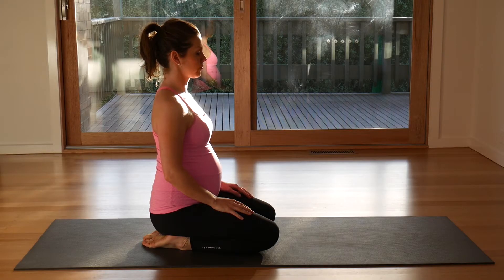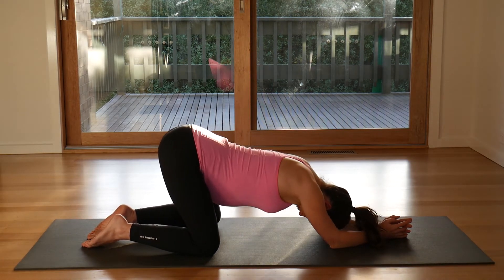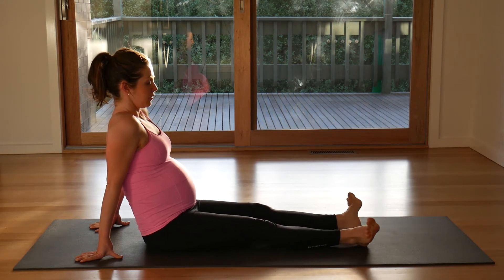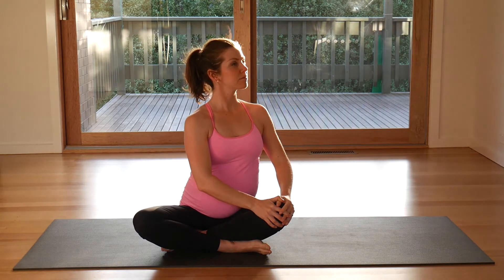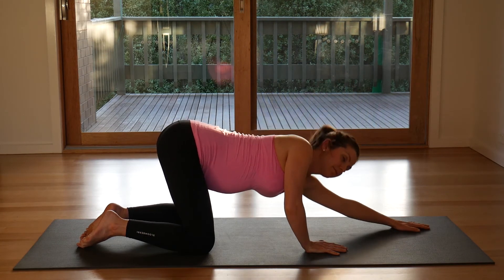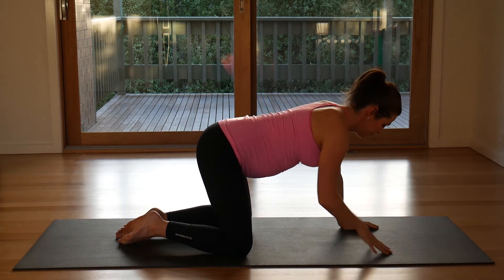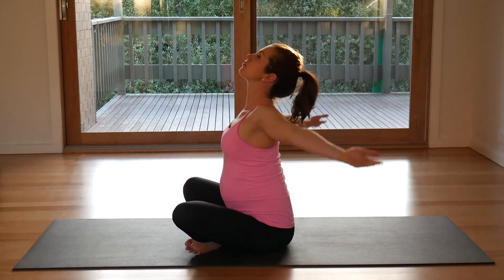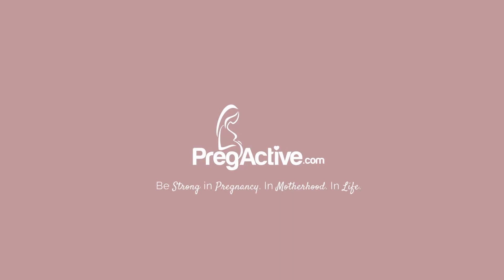PREGNANCY YOGA: Prepare for Labor and Delivery with These Moves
Welcome to our Pregnancy Yoga session designed specifically to help you prepare for labor and delivery! In this video, I will guide you through a series of gentle yoga moves that are safe for expectant mothers. These exercises are tailored to strengthen your body, enhance flexibility, and promote relaxation during this beautiful journey.

Labor and delivery can be a very physical process, and having a strong, flexible body can make a big difference. Yoga can help increase your endurance, flexibility, and strength, which can be beneficial during labor and delivery.

Not only that, but yoga can also help reduce anxiety and promote relaxation, which is essential for a smooth and peaceful experience. By practicing yoga regularly, you can build a stronger connection with your body and better understand your capabilities, which can be incredibly empowering.

🌼 What You’ll Learn:
- Effective breathing techniques to help manage pain during labor
- Strength-building poses to support your changing body
- Relaxation methods to reduce anxiety and stress
- Tips on how to connect with your baby through movement

Whether you are in your first, second, or third trimester, these yoga practices are suitable for all stages of pregnancy. Join us as we empower you to embrace the changes in your body and prepare for a smooth delivery.

Remember to consult with your healthcare provider before starting any new exercise program during pregnancy. Let’s get started on this journey together!

Today we are doing a feel good 25 minute pregnancy yoga flow! It's safe for first trimester, second trimester and third trimester. I hope you feel refreshed and amazing after this prenatal yoga class!

And if you are looking for more yoga workouts then you can GET OVER 200+ free pregnancy workouts

The most impactful move we'll cover is the 'squat pose', which can help open the pelvis and create space for your baby during delivery. This pose is incredibly effective in strengthening the pelvic floor muscles, which are essential for pushing during labor.

When done correctly, the squat pose can help increase flexibility in the hips and pelvis, making it easier for the baby to move through the birth canal. We'll also cover other moves that target the lower back, hips, and core, which are all essential for a smooth and efficient labor and delivery.

By incorporating the squat pose and other targeted yoga moves into your routine, you can start to feel more confident and prepared for labor and delivery. These moves can help reduce discomfort, promote relaxation, and even shorten the length of labor.

As you practice these moves, remember to listen to your body and honor its limitations. It's essential to prioritize your safety and comfort above all else, so take it slow, breathe deeply, and trust in your body's ability to adapt.

The squat pose is just one example of how yoga can be used to prepare your body for labor and delivery. By incorporating this move and others into your routine, you can start to feel more empowered and confident as you approach this significant life event.

Remember to practice regularly, listen to your body, and trust in your ability to adapt and respond to the demands of labor and delivery.

By incorporating these yoga practices into your routine, you can enhance your labor experience, making it more manageable and empowering.